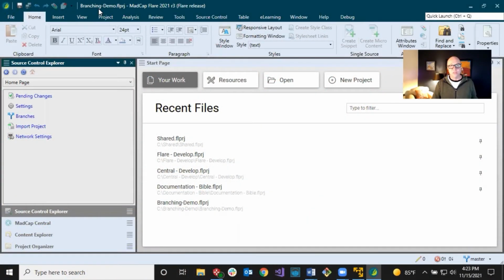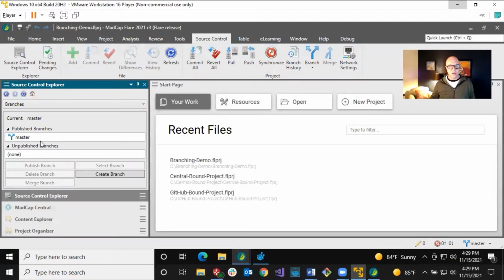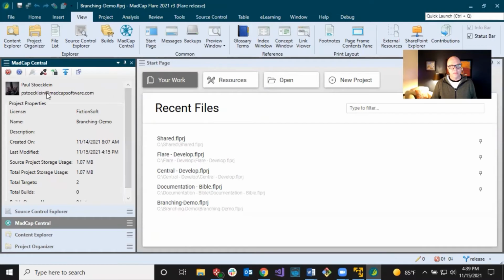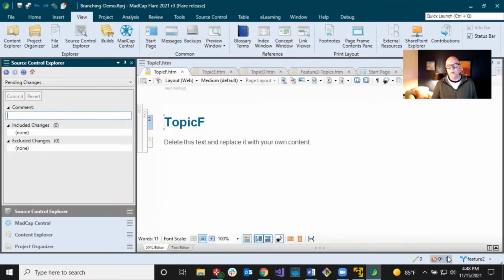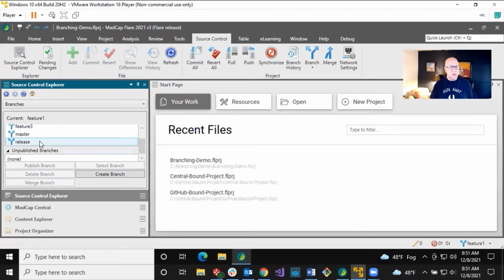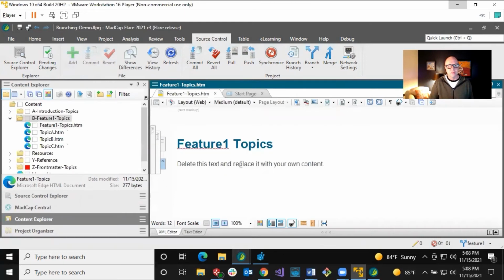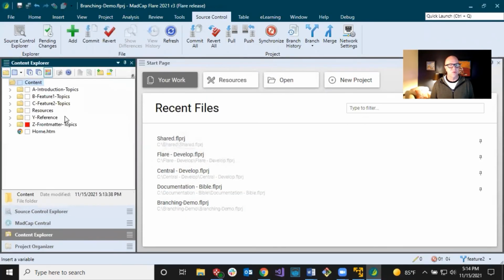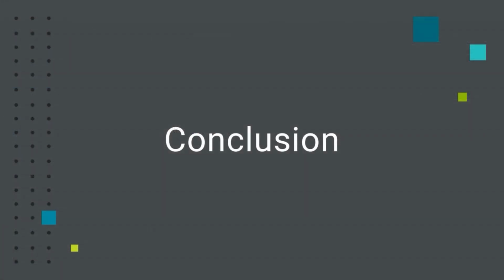Source Control (8 of 11): Main Branching Activities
This video takes you through the primary tasks you will be performing when using source control branches in a MadCap Flare project.

0:00 Introduction
1:18 Creating Branches
8:31 Publishing Branches
12:05 Switching Branches
20:10 Getting Remote Branches
23:07 Merging Branches
39:17 Conclusion